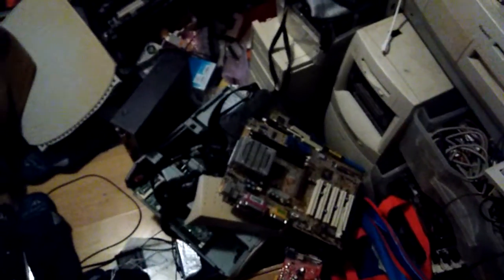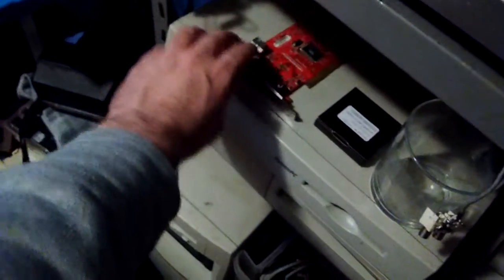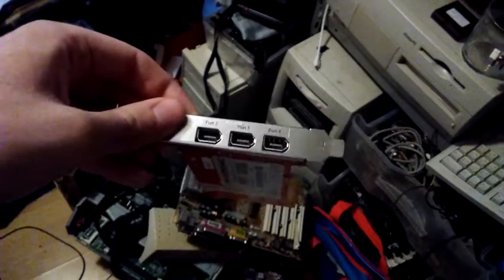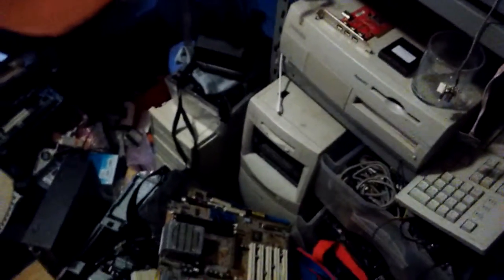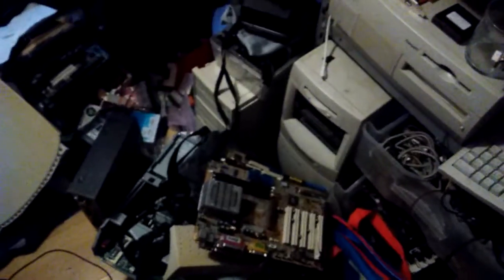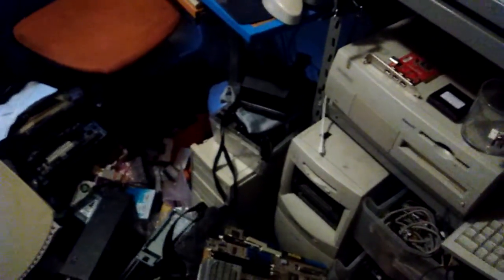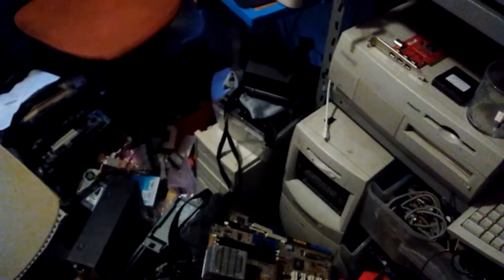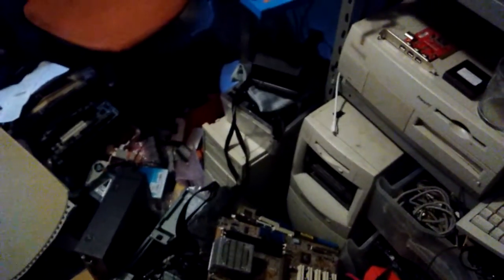VLOG #9 Pt. 2: Desesperately asking my viewers for a (non-monetary) donation.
Part 2 of 2. Yeah, a phone can't do crap, even these days.